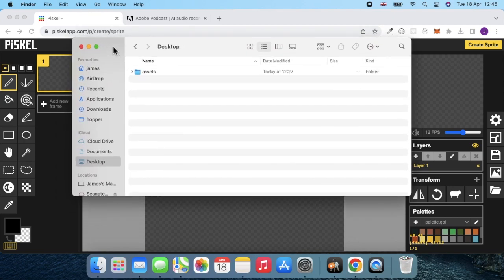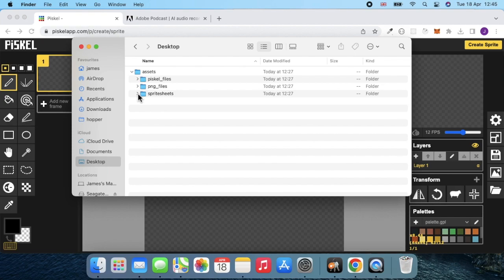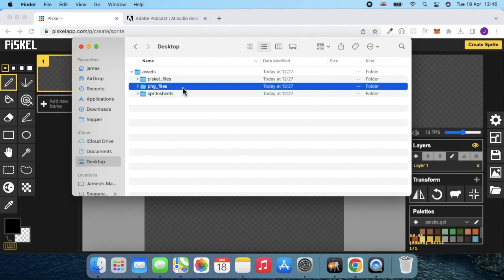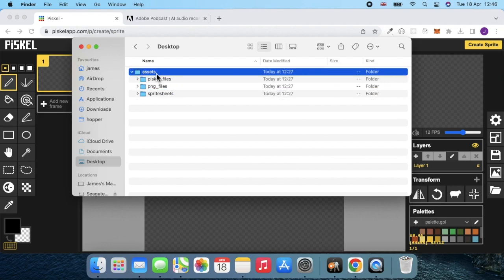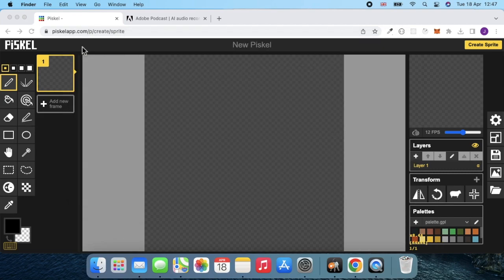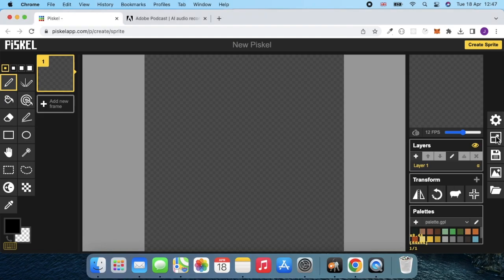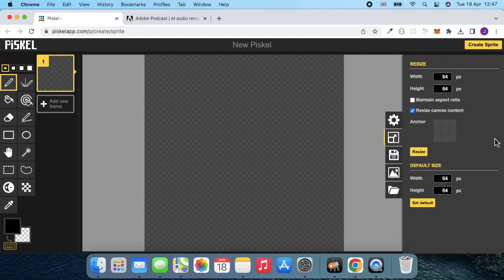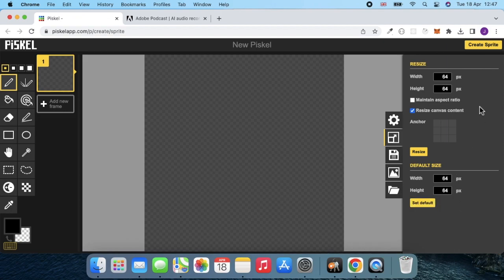Beginner Pixel Art Course ep:2 Before we start